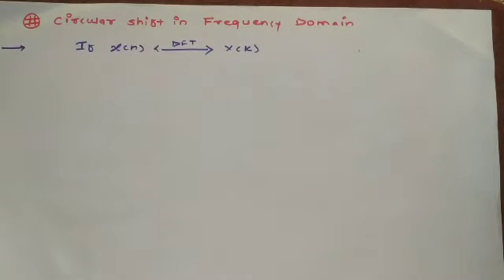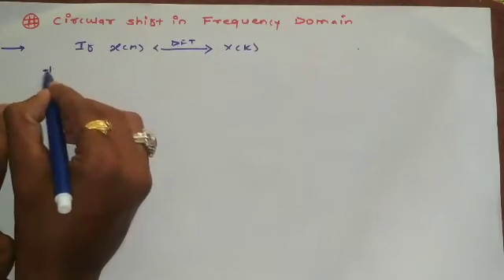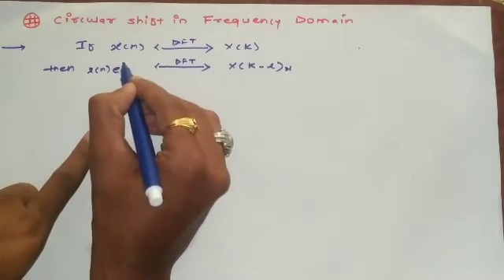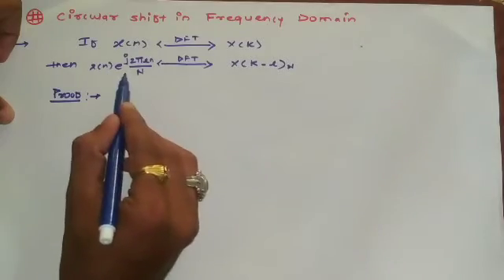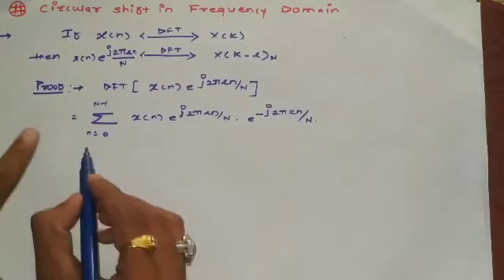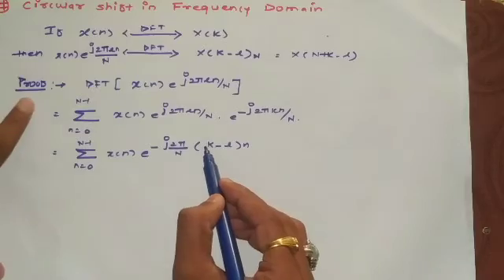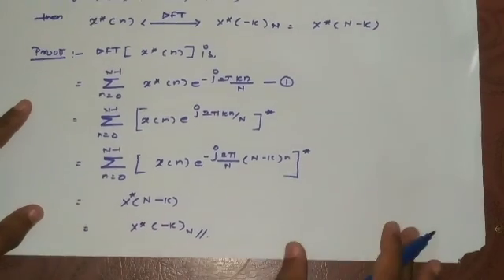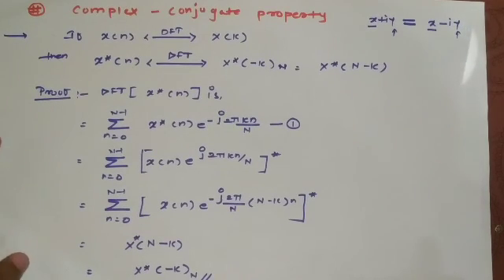|| Digital signal processing || Circular shift of a sequence in frequency Domain ||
Hello,
In this segment we will discuss about Circular shift of a sequence property in frequency domain

Santosh Tondare

DIGITALSIGNALPROCESSING dsp# Circularshiftofasequenceproperty# Circularshift#SantoshTondareEngineeringTutorials#dft